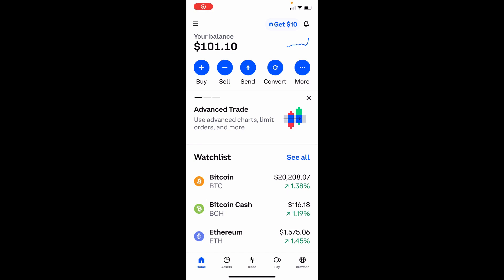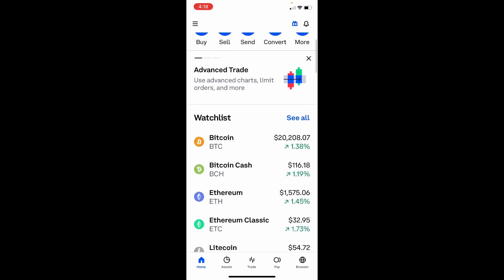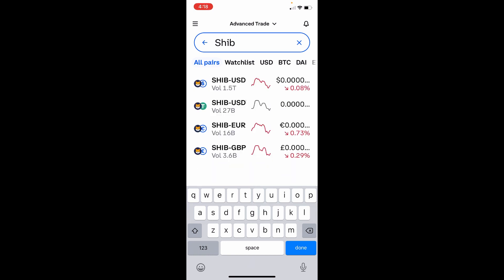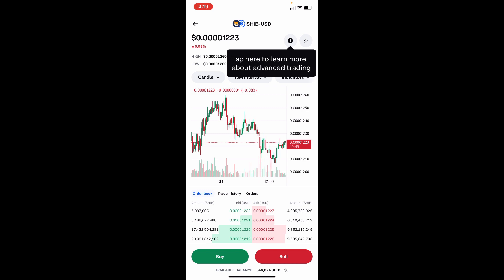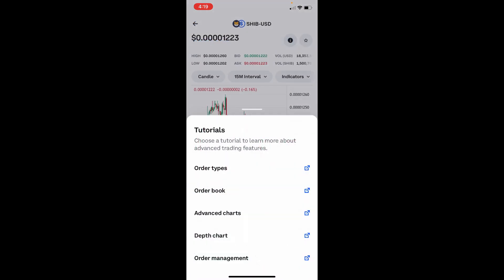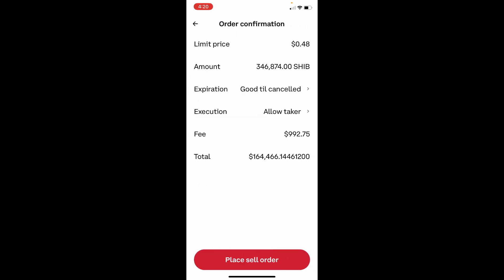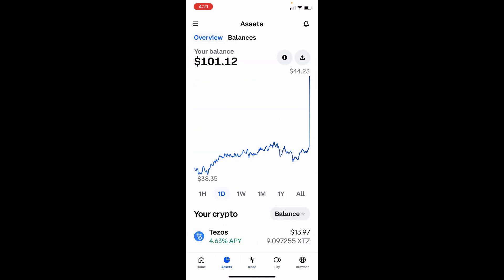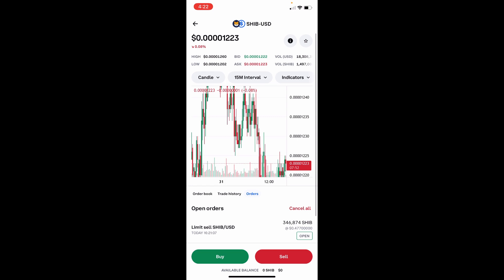How To Make a $150,000 Of Shiba Inu From $5!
How to make a 150K plus of shiba inu @MacPrayze @Camille_Hedrick  and @JESUSSAVES19  told yall but Imma show you how to set up a limit order